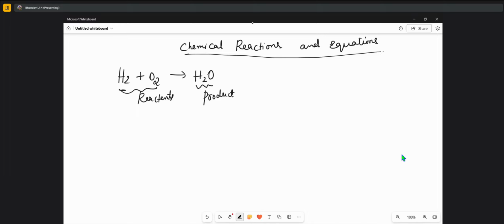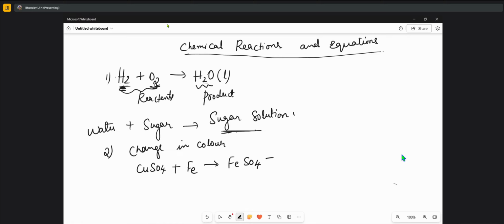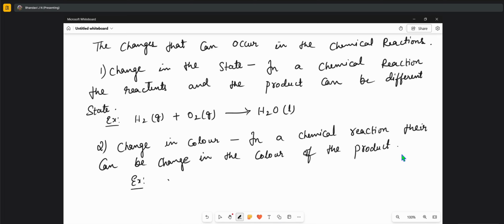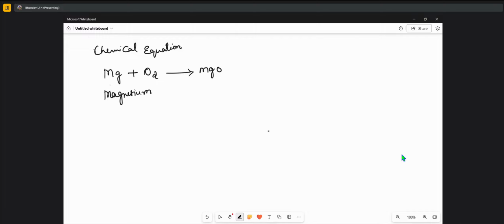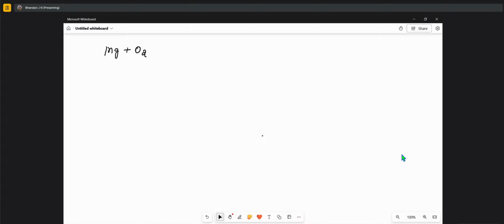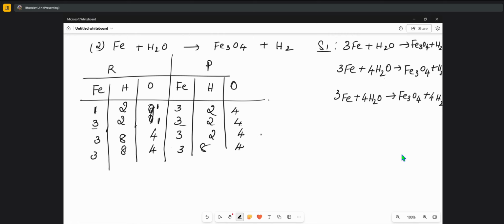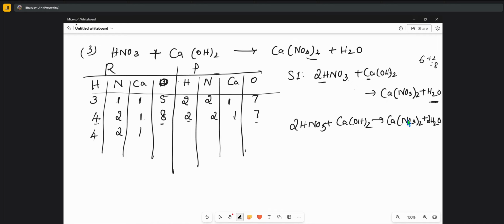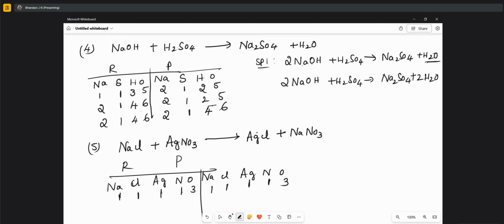Chemistry 10 - Chp 1 - Chemical Reactions and Equations - Part 1/3 - CBSE - Sharada Academy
This chapter helps in understanding the relationships across the Chemical Equations and Balancing the Reactions.

CBSE 10 Chemistry
Chemical Reactions & Equations
CBSE Chemistry 10
CBSE Class 10 Science
Chemistry Reactions
Chemical Reactions CBSE
Chemical Equations Class 10
Class 10 Chemistry chapter 1
Chemical Equations for Class 10
Chemistry for CBSE
Class 10 Science Chemistry
CBSE 10th Chemistry Chapter 1
Learning Chemistry for CBSE
Chemical Reactions tutorial
Science tutorial for CBSE
CBSE 10 Chemistry Important Questions
Class 10 Science preparation